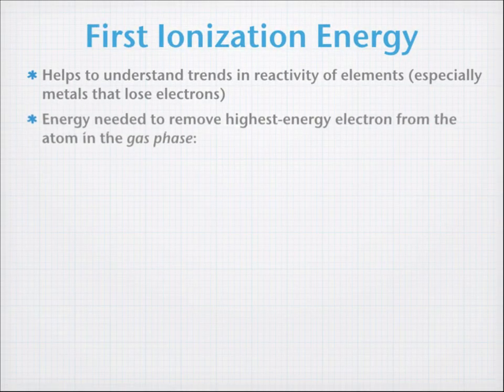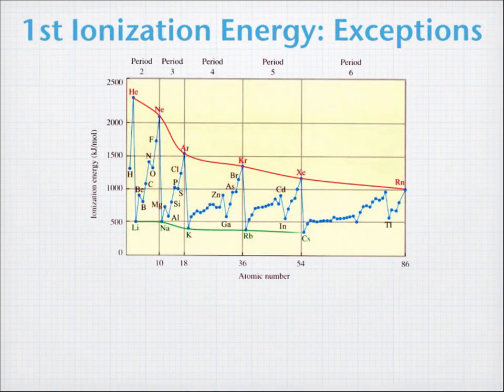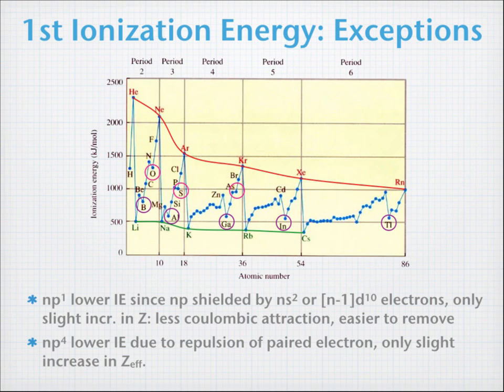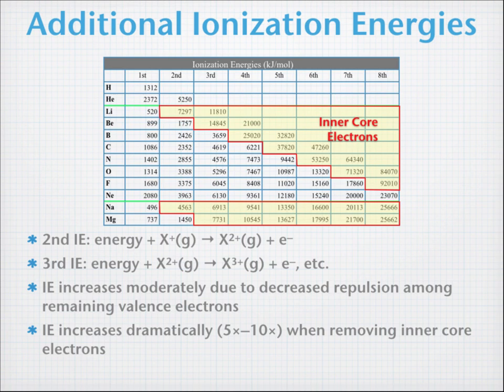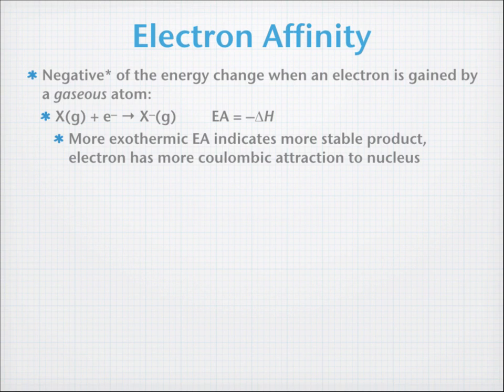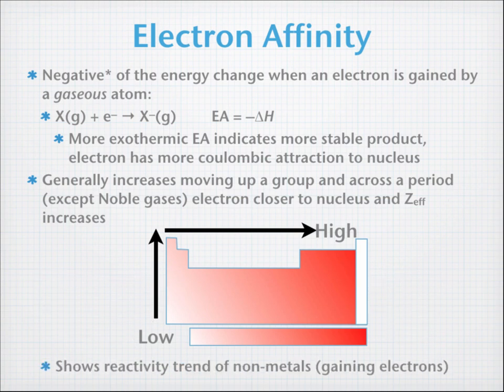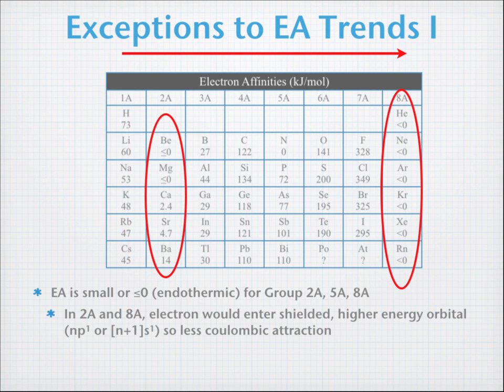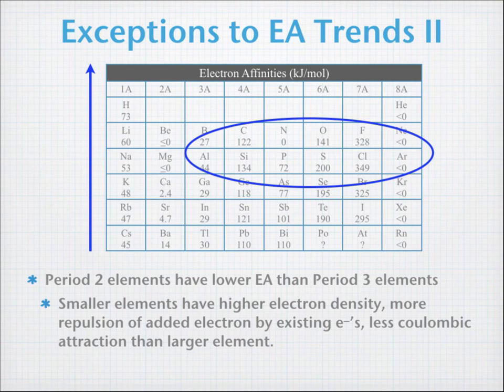AP Chem Ionization Energy & Electron Affinity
AP Chemistry lesson on ionization energy and electron affinity trends.